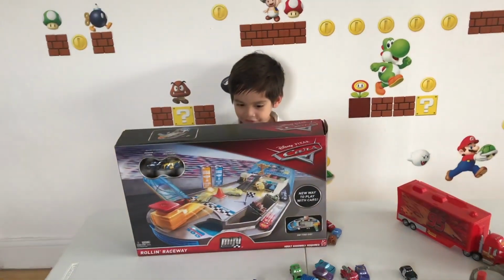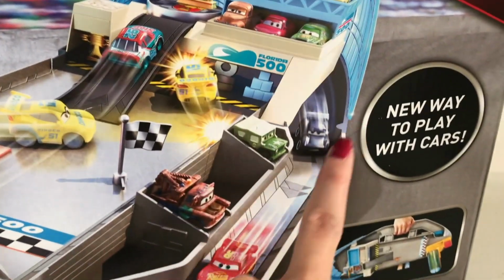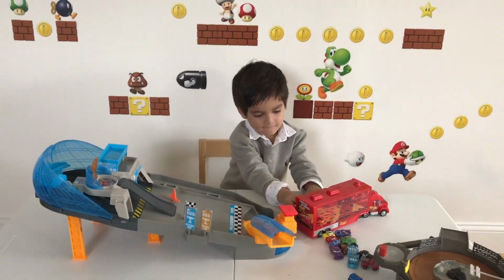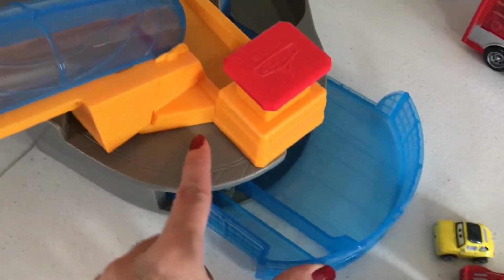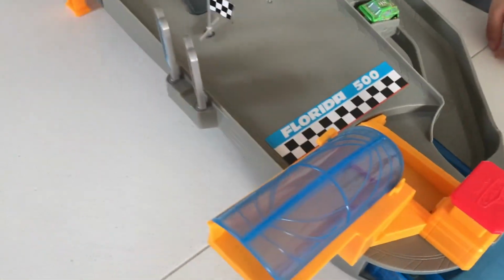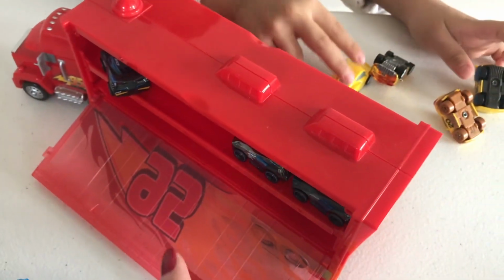Disney Pixar Cars Mini Racers Rollin’ Raceway Playset | UNBOXING | Toy Review | House of Toys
Unboxing the new Disney Pixar Cars Mini Racers Rollin' Raceway Playset. This is a fun toy with lots of things to do. It comes with Mini Jackson Storm and Cruz Ramirez.